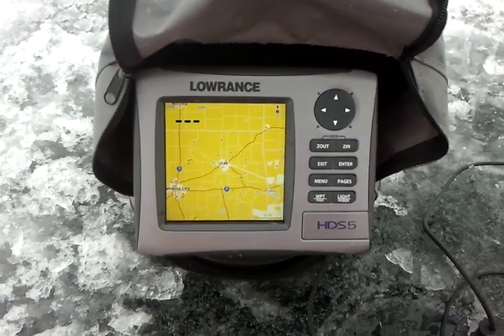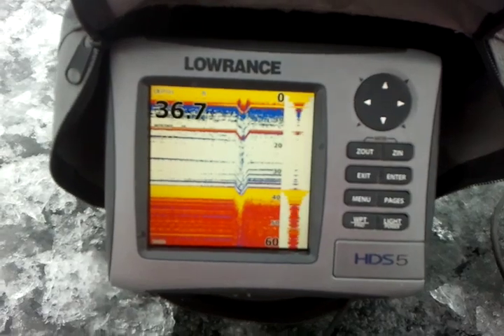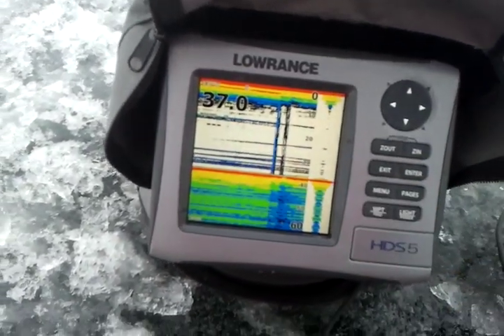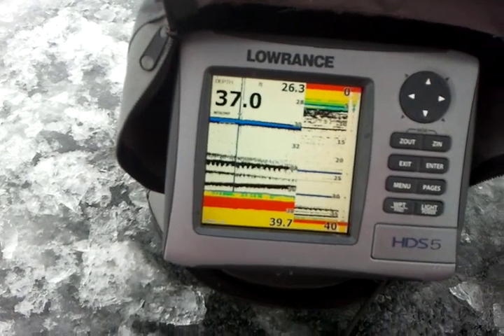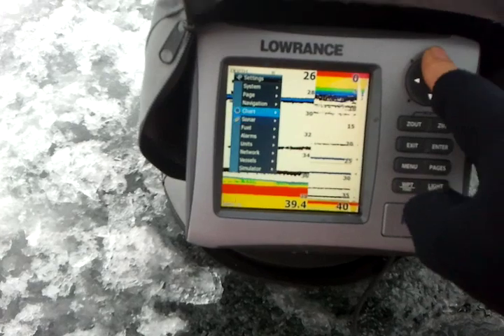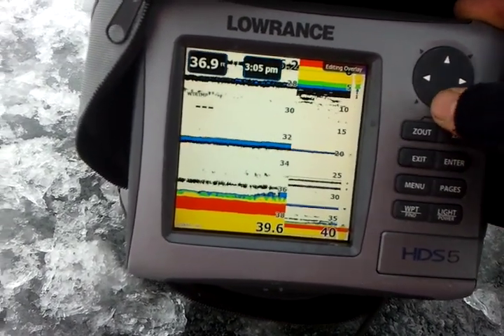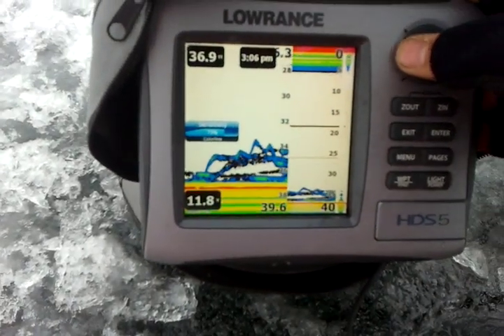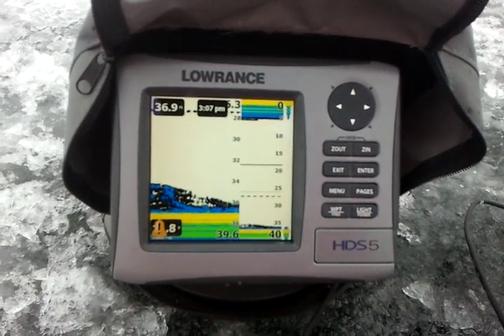Lowrance HDS5 Ice Fishing Sonar Setup Tips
This video shows you how to set up your Lowrance unit to optimize it for ice fishing.  This will also apply to Lowrance Elite and Mark series units as well as the X-67c Ice Machine.

The HDS5 Gen1 used in this video is running 4.1 software and the PPP16i ice fishing kit with a PTI-WBL transducer.

Sorry for the poor quality resolution in the video.